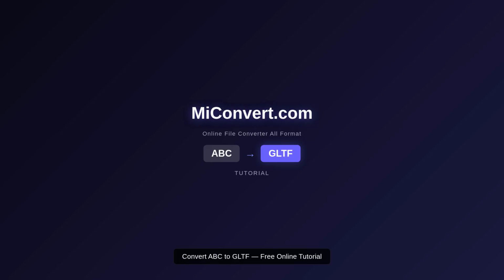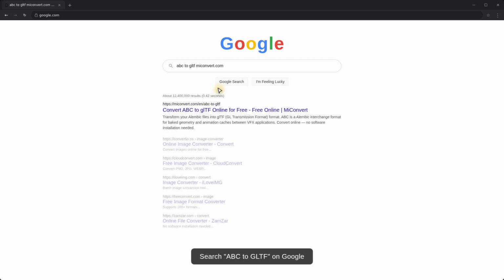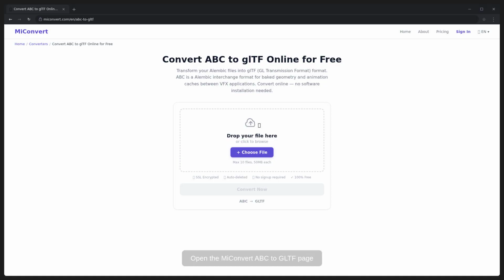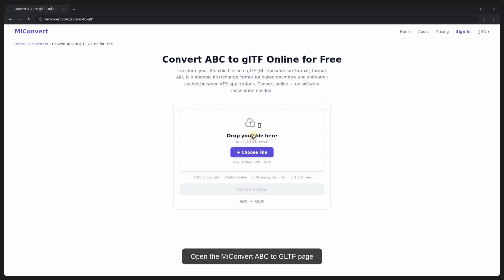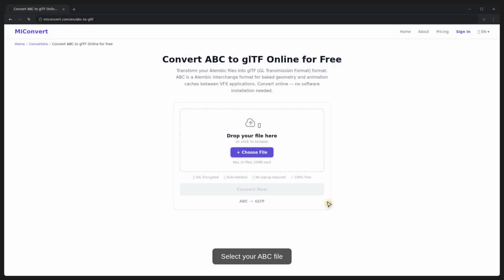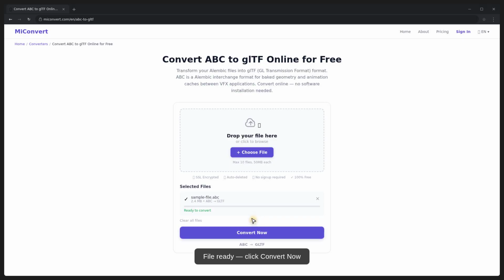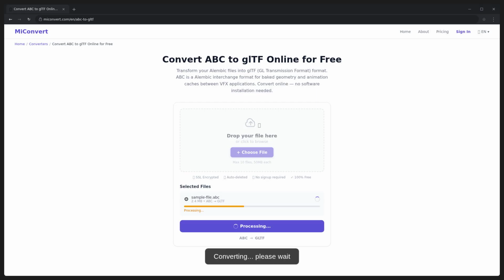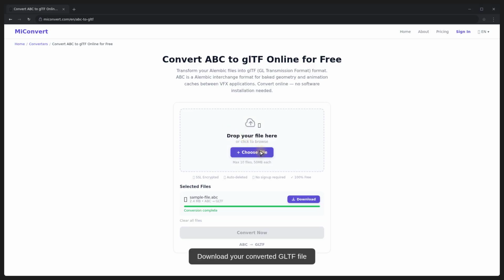How to Convert ABC to GLTF Super Fast Without Quality Loss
Are you struggling with how to convert your ABC file to GLTF format? Don't worry, in this video I will reveal a super convenient tool to help you change your file extension completely for free without losing the original quality!

⏳ Quick steps view:
0:00 - Introducing the ABC format issue
0:06 - Finding a solution on the browser
0:14 - Accessing the MiConvert website
0:20 - Uploading the ABC file to be converted
0:28 - The conversion process to GLTF
0:35 - Online conversion system at work
0:41 - How to safely download the GLTF file
0:48 - Summary